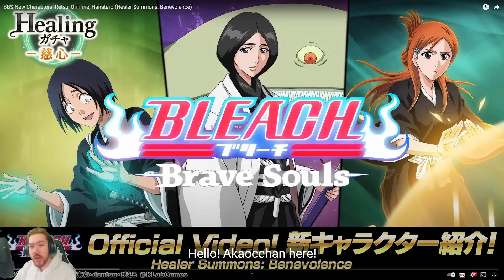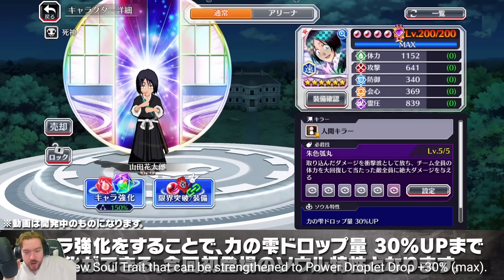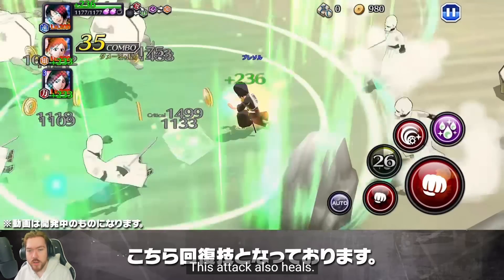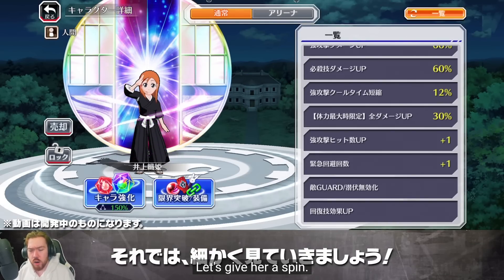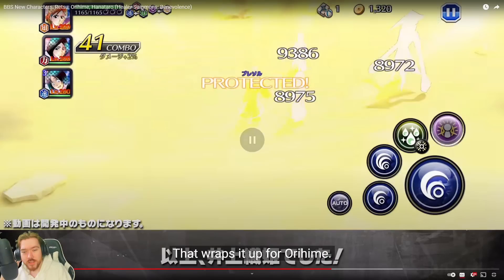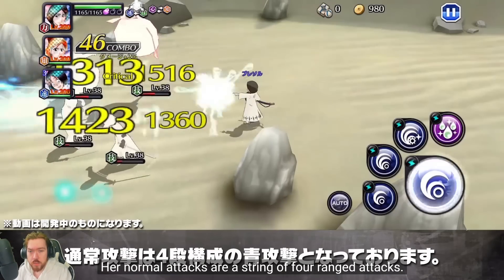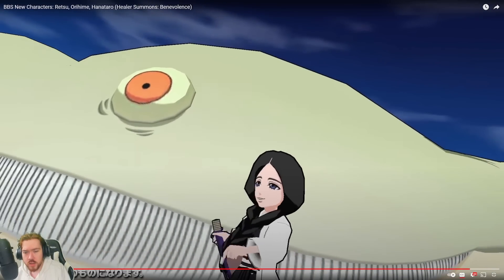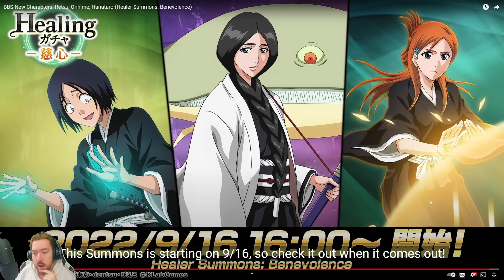THE FAKE OUT SOUL BOMB?! NEW RETSU, ORIHIME & HANATARO GAMEPLAY REACTION! Bleach: Brave Souls!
Video Title: THE FAKE OUT SOUL BOMB?! NEW RETSU, ORIHIME & HANATARO GAMEPLAY REACTION! Bleach: Brave Souls!